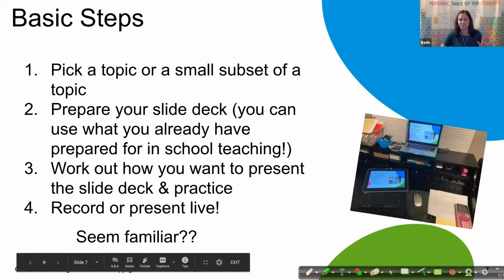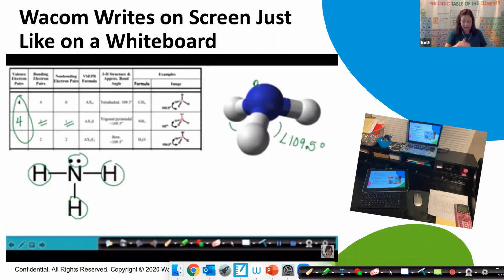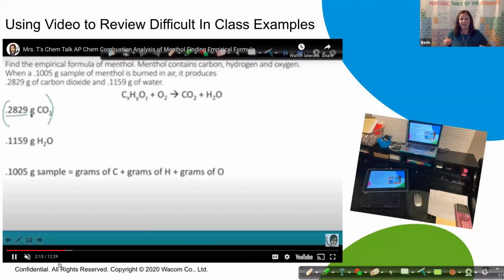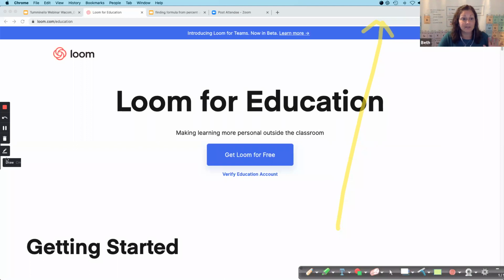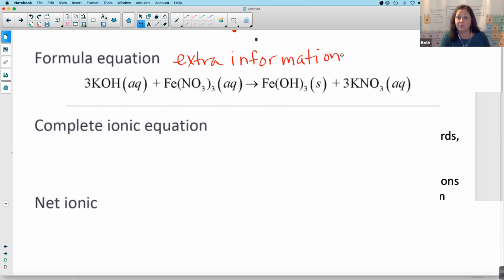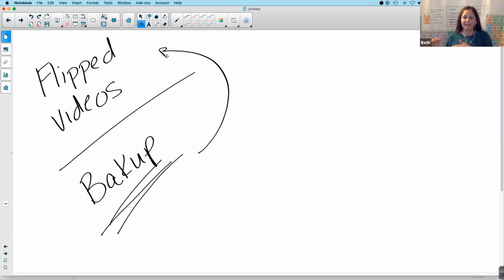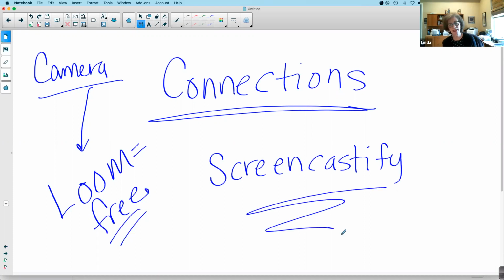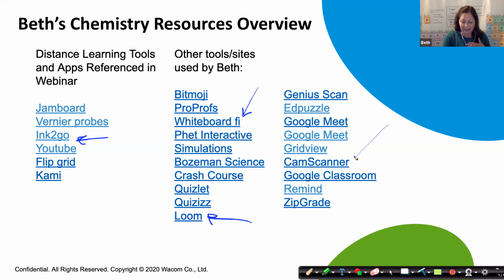Wacom Webinar Series Science Instruction in the Hybrid & Remote Learning Environment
uilding science lesson plans and student-facing resources in a hybrid, remote, flipped, or traditional learning environment is the focus of our second webinar with Beth Tumminello, a high school chemistry teacher in Long Island, New York. Beth will show participants how she structures lessons, creates “explainer” videos, and works with students using online tools to meet instructional standards and keep students engaged and on track with rigorous standards. For science educators in chemistry, biology, physics, and environmental sciences, Beth’s approaches can be easily adapted for the scope and sequence of your curriculum. She’ll show participants how she’s approaching assessments, virtual lab activities and more using digital pen and tablet technology to teach, support and assess students for the school year ahead.